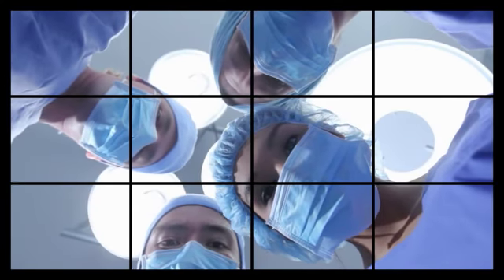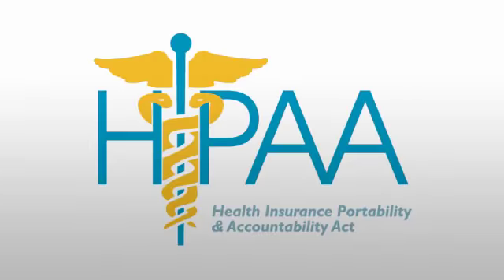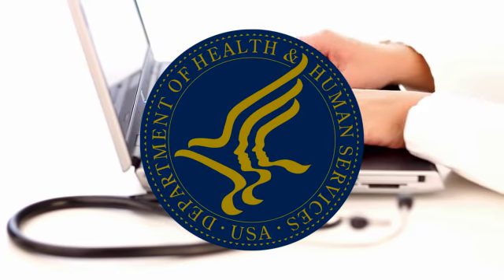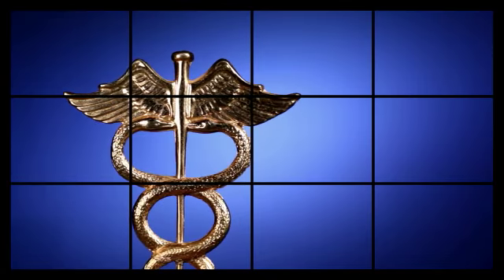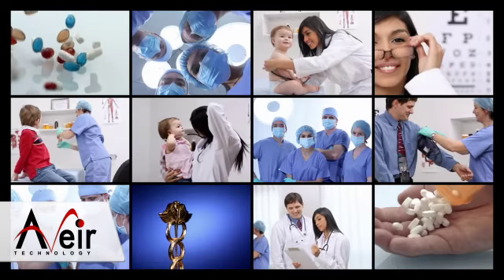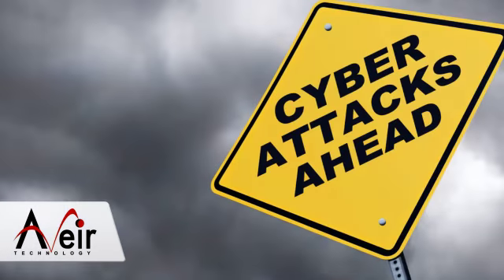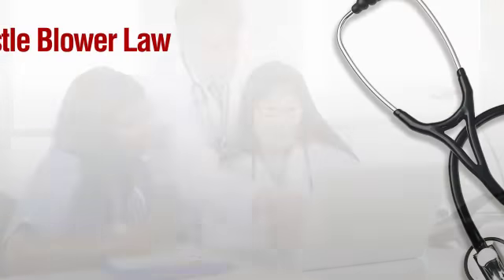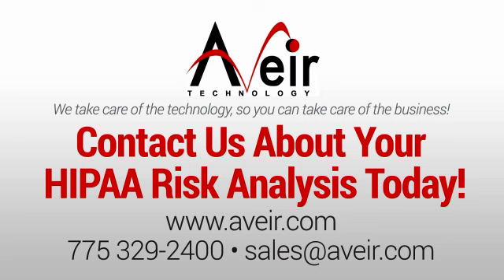Healthcare IT Consulting